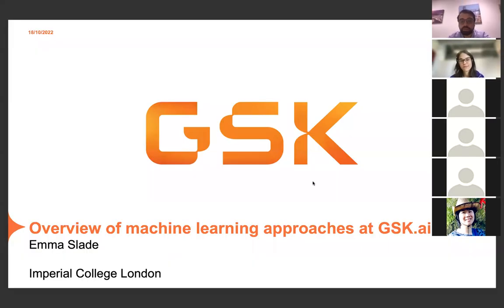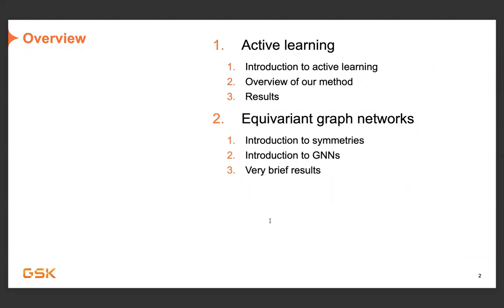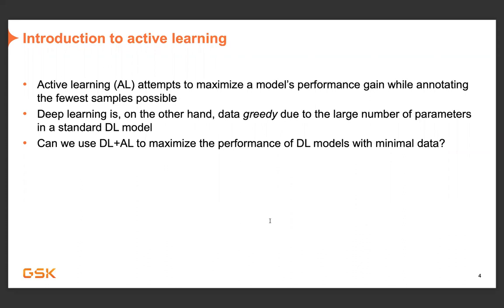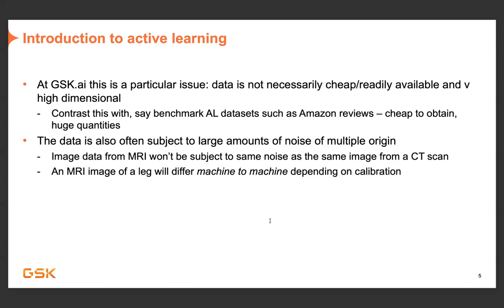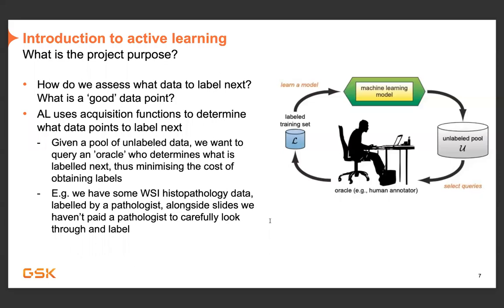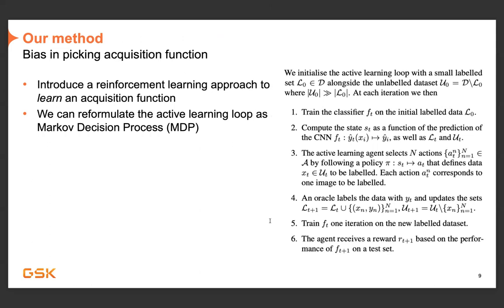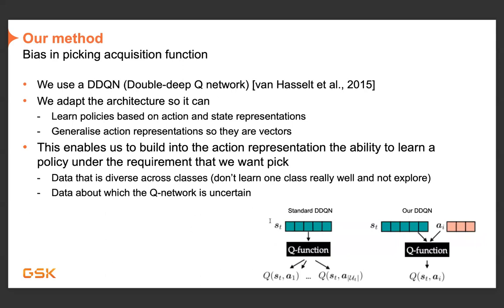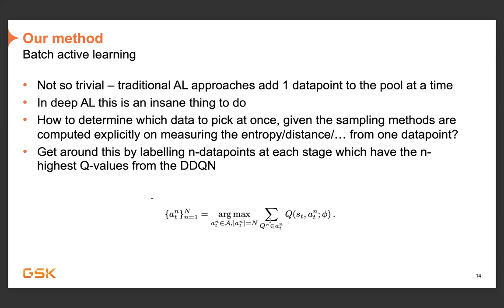Data Learning: Overview of machine learning approaches at GSK.ai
Presentation By Emma Slade from GSK for the Data Learning working group on ’Overview of machine learning approaches at GSK.ai’. This presentation was recorded at the weekly working group meeting on 18th October 2022.

DataLearning is an interdisciplinary group of researchers and students developing new technologies based on Data Assimilation and Machine Learning. We have weekly invited speakers.